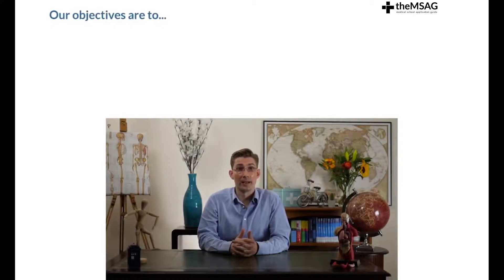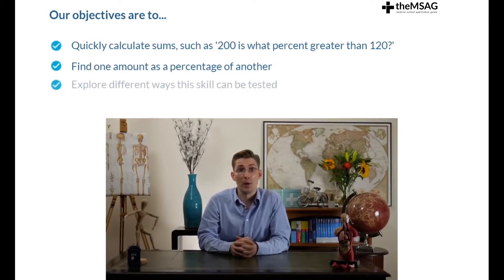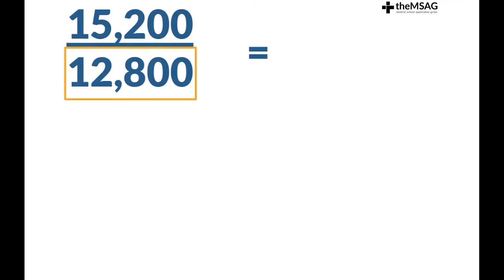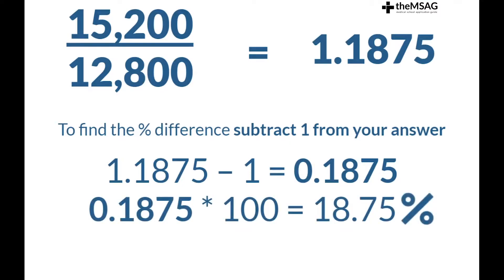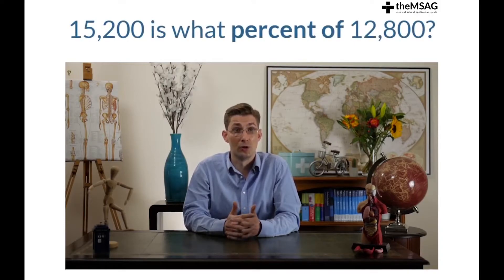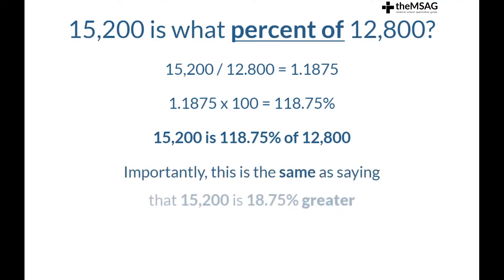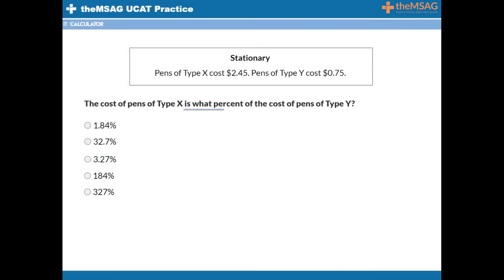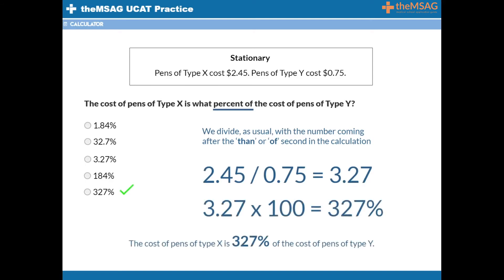UCAT Quantitative Reasoning - Answering Percentage Questions in Seconds! (Lesson #3)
Supercharge your percentage calculation skills! ⚡️Learn lightning-fast techniques for solving 'greater than' and 'percentage of' problems in lesson #3 of our UCAT Quantitative Reasoning series. 📈 Want to boost your UCAT score? Sign up for our FREE UCAT Question Bank and get instant access to 245 practice questions

How can we help?

⏰ Timecodes ⏰
00:00 Introduction
00:59 Quick-solve technique for 'greater than' percentages
02:19 Finding one amount as a percentage of another
03:04 Practice example

About: In this third lesson of our UCAT Quantitative Reasoning series, we focus on rapid percentage calculations crucial for the exam. You'll learn how to quickly solve questions like '200 is what percentage greater than 120?' and how to find one amount as a percentage of another. We introduce time-saving techniques that allow you to tackle these problems efficiently. The lesson also explores various ways these skills are tested in the UCAT, preparing you to recognize and swiftly address these question types, thereby improving your speed and accuracy in the Quantitative Reasoning subtest.